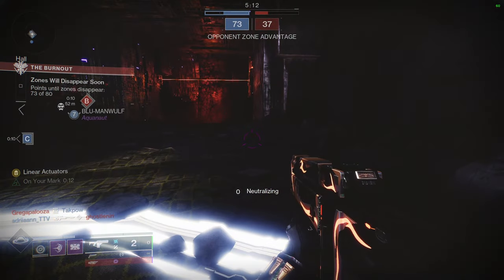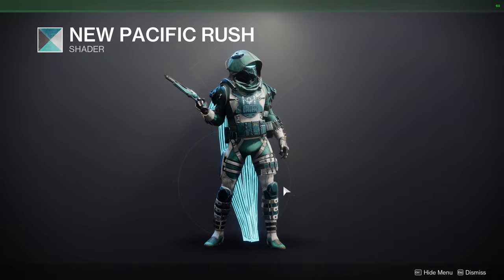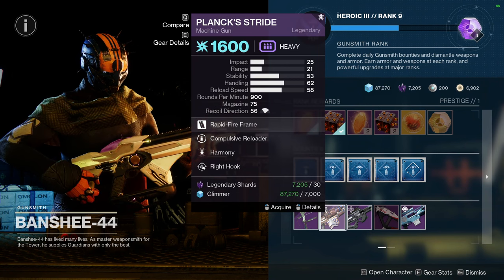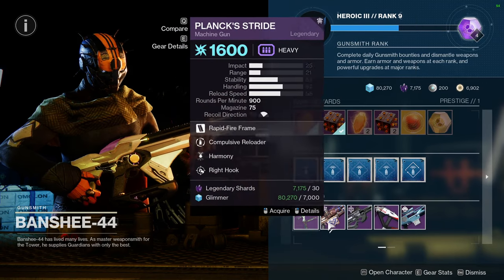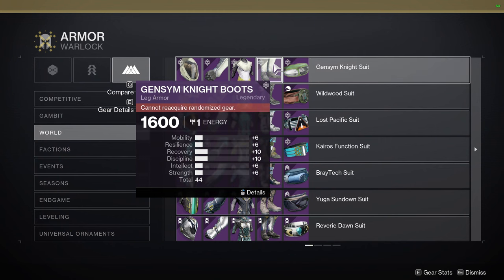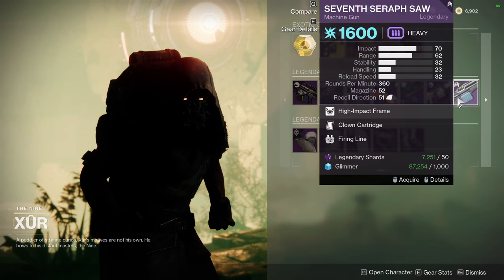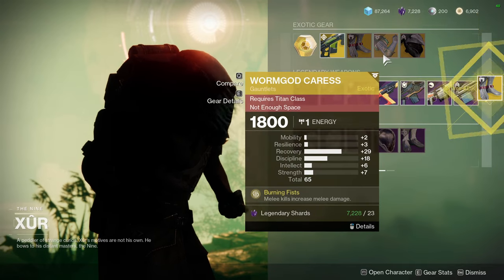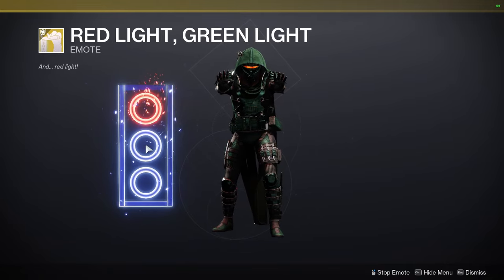Destiny 2: Final Call For These! | Week 13 | Season of the Witch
make sure to pick some of these items and let me know what ya'll are gonna be picking up!

00:00 Intro
01:06 Ada-1
03:07 Banshee
10:20 Xur
10:20 Eververse
13:32 Outro